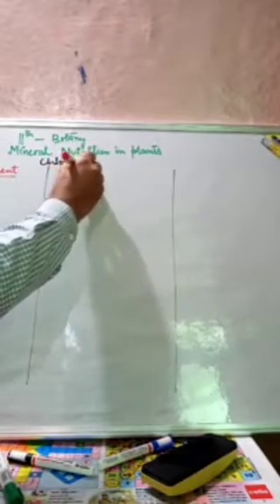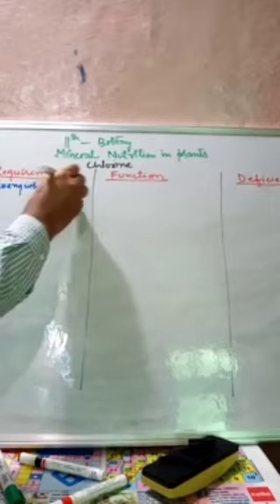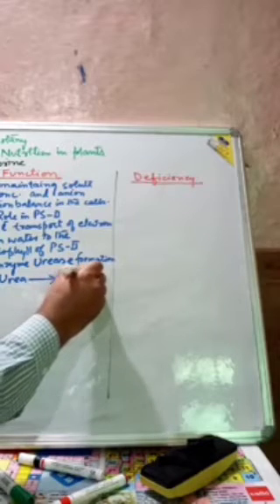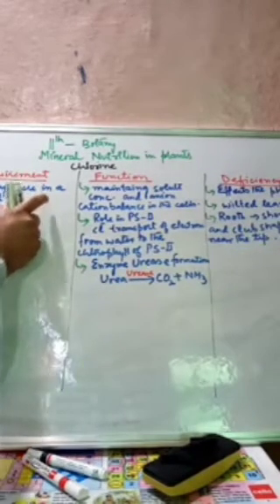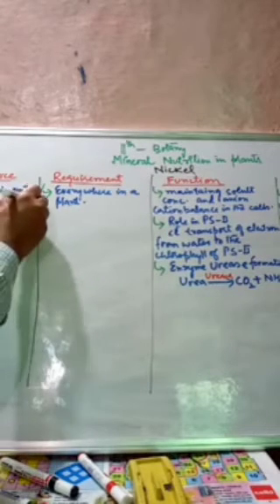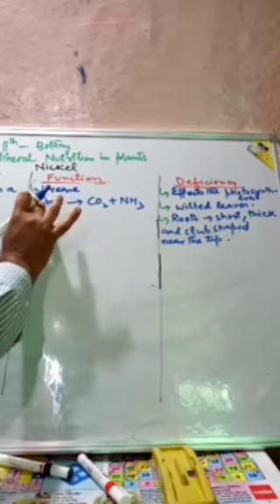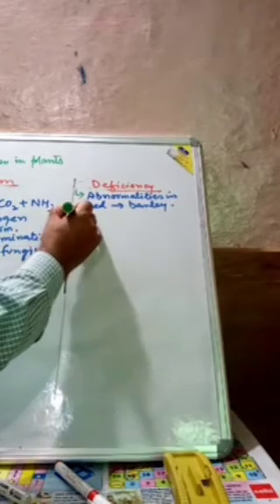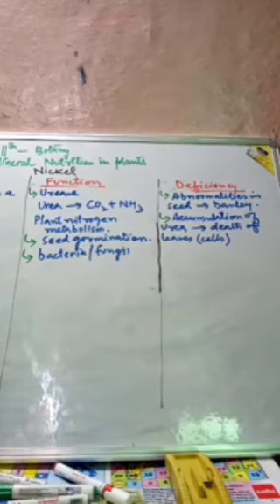Mineral Nutrition In Plants: Copper and Nickel Class 11th